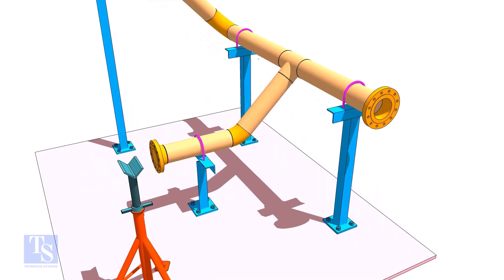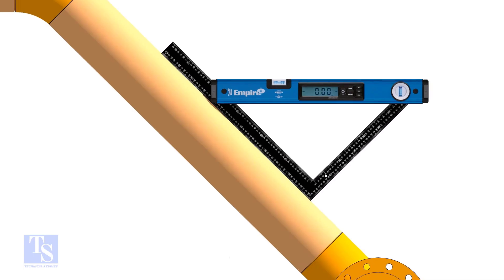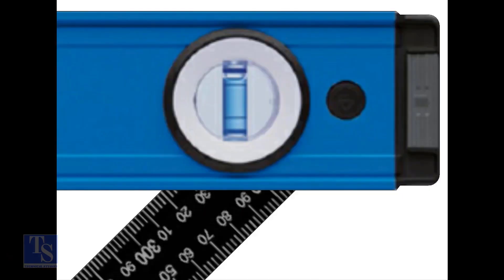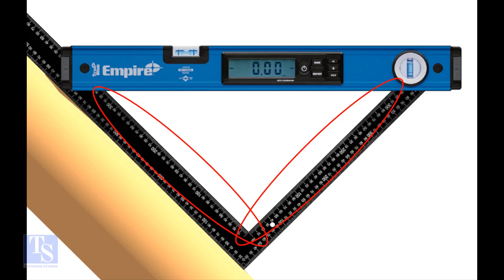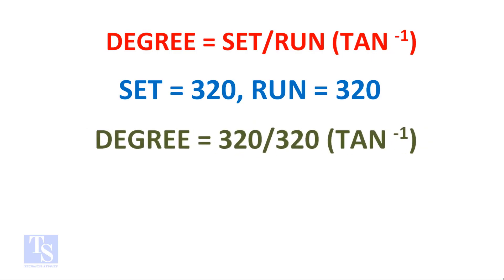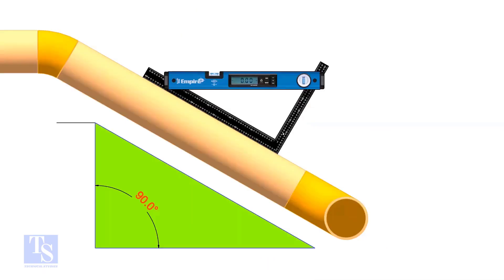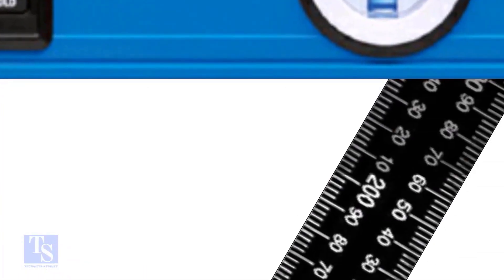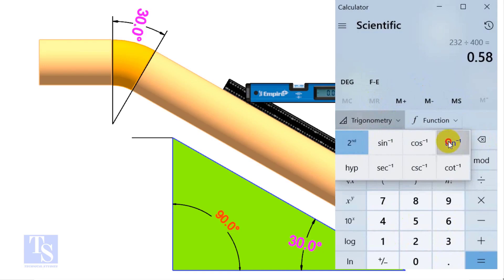How to calculate the slope of a pipe easy method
How to calculate the slope of a pipe easy method. @technicalstudies.